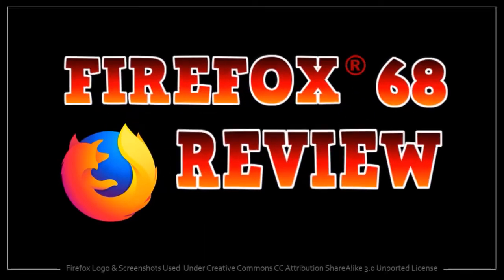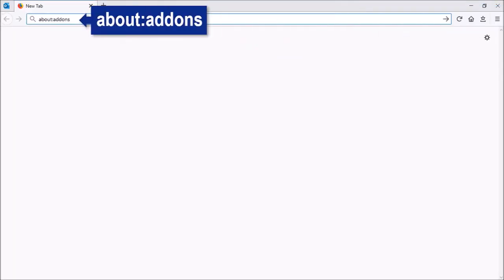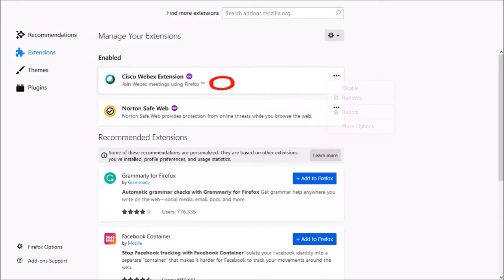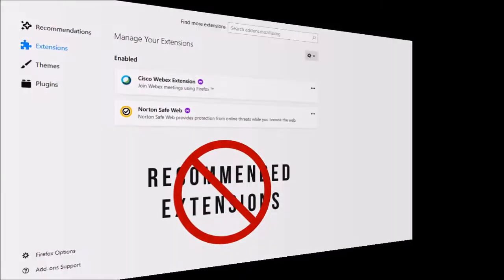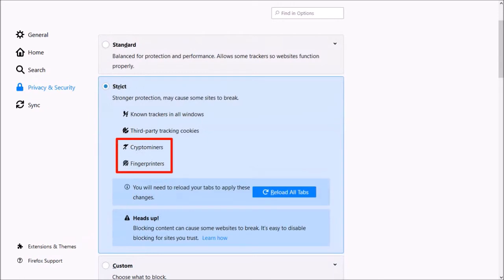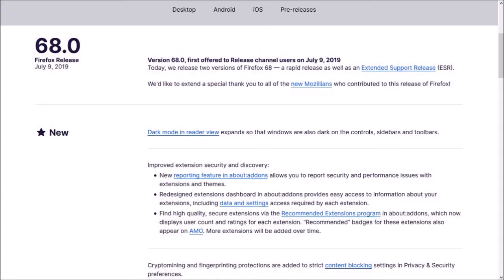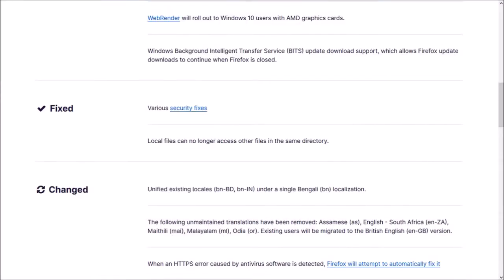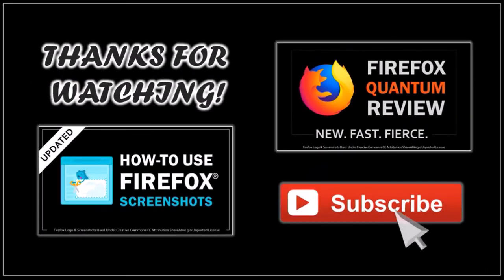Firefox 68 Review 2019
Mozilla released Firefox 68, on July 9, 2019. This is the fourth major browser update in 2019. There were a few improvements and changes implemented in this new browser release and I cover some of the notable changes in this video review.

One of the key changes, in Firefox 68, is related to the Add-ons Manager. If you go to "about:addons", you'll notice that this section has been redesigned for each of the add-ons. You’ll find an ellipsis button that drops down into a menu, with several options like Disable and Remove. As well as, a new button, to Report a specific add-on for security and performance issues.

For add-ons that are set to be used in Private Browsing mode, you'll notice this little purple icon next to it. Mozilla has also added a Recommended Extensions section that lists down personalized extensions that you may find useful. If you want to hide this Recommended Extensions section, you will need to update the Firefox Preference "extensions.htmlaboutaddons.recommendations.enabled" to "False".

In earlier Firefox browser updates, Mozilla added and enhanced crypto-mining and fingerprinting blocking options for known crypto-miners and finger-printers under the CUSTOM settings. In Firefox 68, Cryptomining and fingerprinting protection has also been added to STRICT content blocking settings, under Privacy & Security preferences.

And finally, Mozilla has enhanced the Reader View which provides an optimized page, for reading. Essentially, the Reader View hides page elements like menus, sidebars, ads, etc. to provide a clean and reader-friendly page. In Firefox 68, you’ll find a Dark mode option which is useful, especially if you’re using the Dark Firefox theme.

These were some of the notable changes in Firefox 68, you can check the list of detailed changes in the Release Notes. In terms of the Browsermark Benchmark test results, the overall performance of Firefox was slightly better compared to the earlier version, though Firefox continues to lag behind Google Chrome.

Song Title: Keep The Pace by Gunnar Olsen